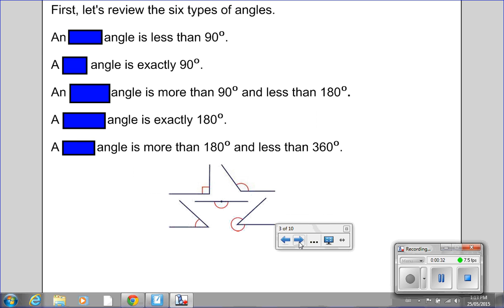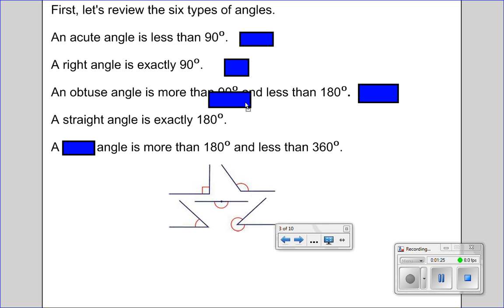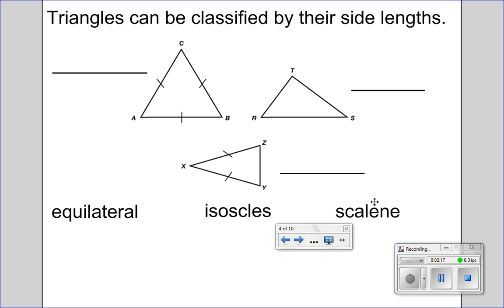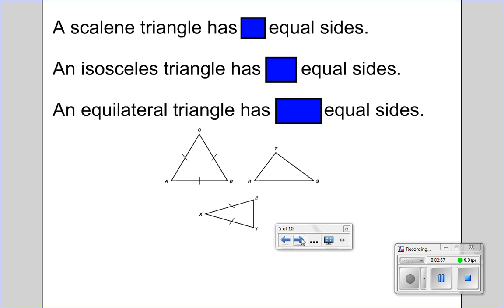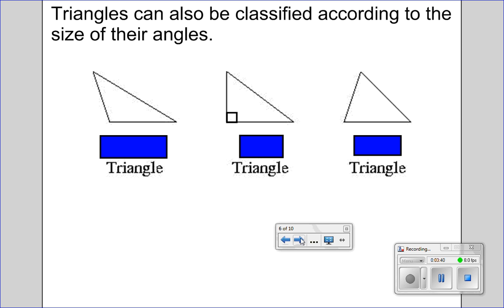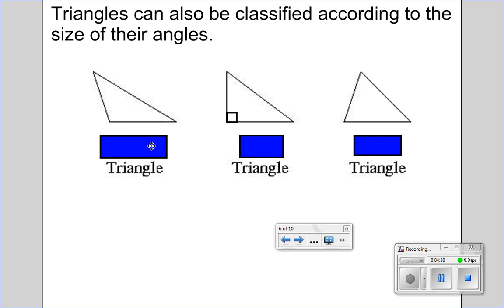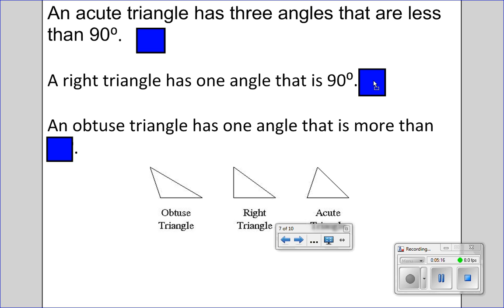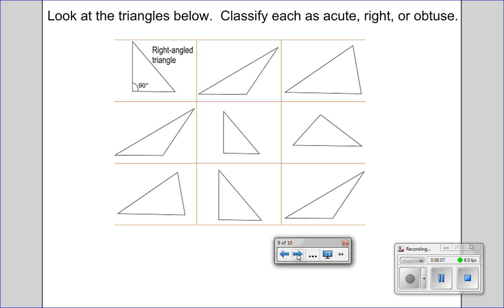Lesson # 2 1